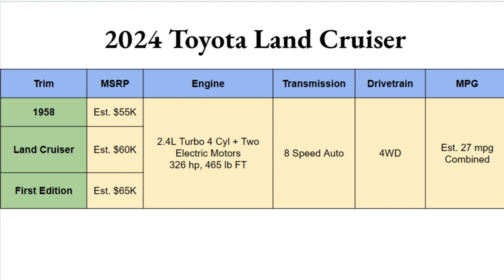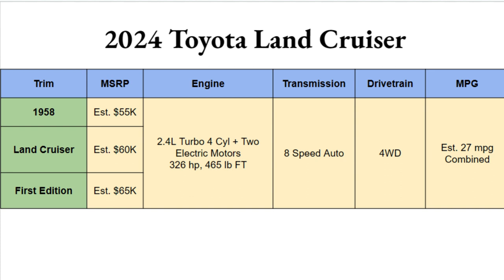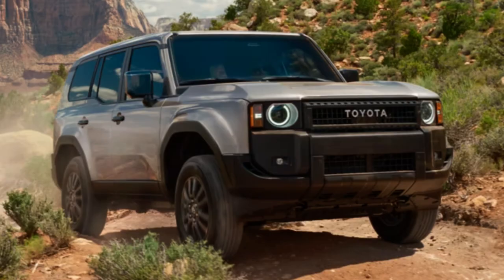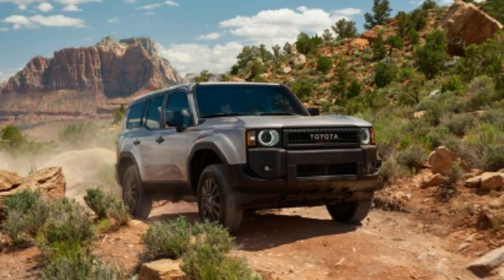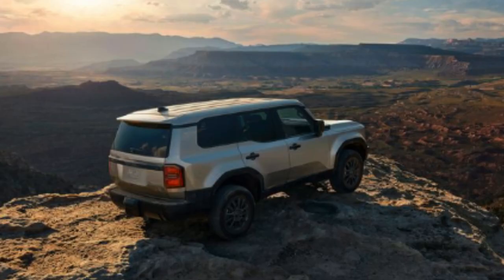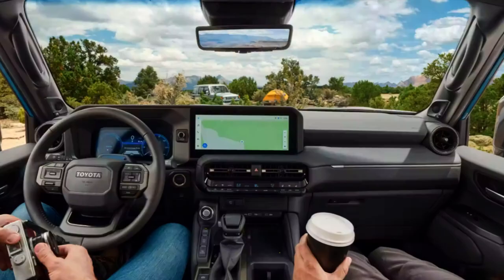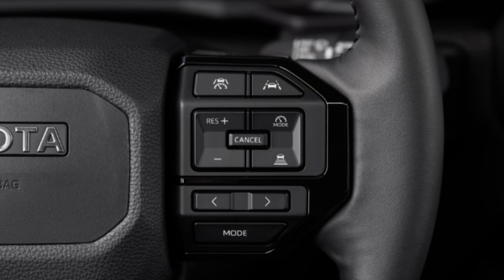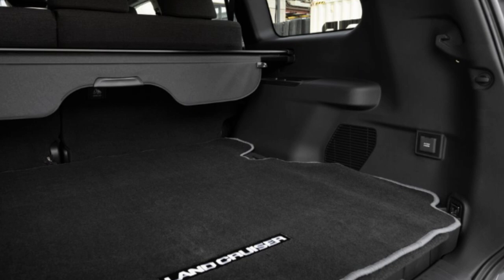2024 Toyota Land Cruiser: Trims, Features, Specs & More!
Learn the trims and unique features of the 2024 Toyota Land Cruiser in this review! I compile the most relevant and important information released thus far. All photos and information direct from Toyota or Car & Driver.